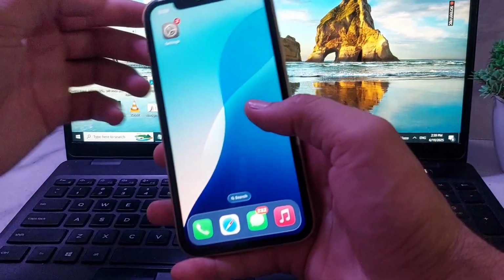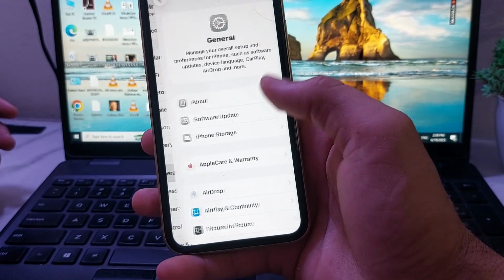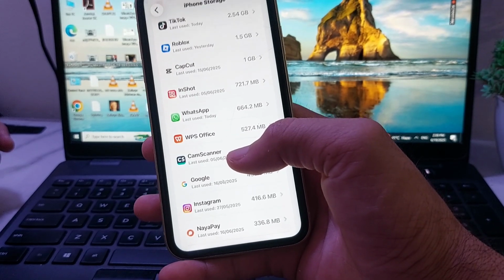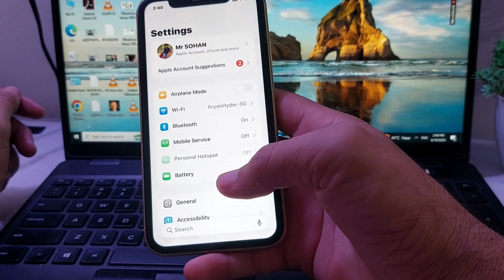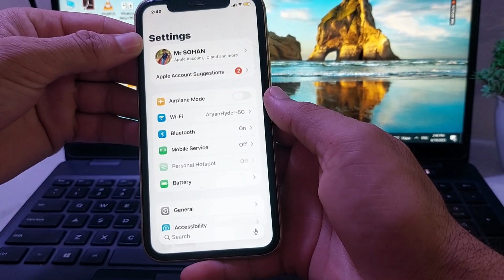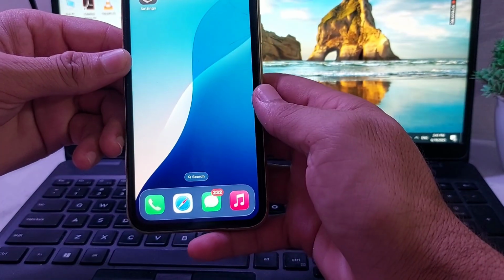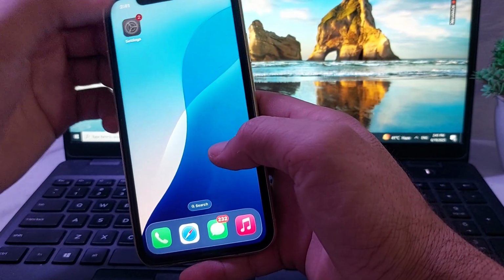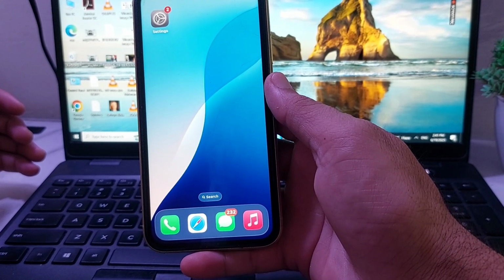How To Fix "Unable To Check Update" on iPhone While Updating to iOS 26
Are you facing the “Unable to Check for Update” error while trying to update your iPhone to iOS 26? Don’t worry — in this step-by-step video, I’ll show you how to easily fix this issue using simple methods. Whether it’s a network problem, Apple server glitch, or device setting — this guide has you covered.

⚙️ In this tutorial, you’ll learn:

How to troubleshoot your Wi-Fi connection

What to do if Apple’s servers are down

How to fix update-related issues without losing data

Watch till the end and follow every step to get your iPhone back on track with the latest iOS 26 update!

⏱ Timestamps (Duration: 2:44)
00:00 – Intro
00:15 – Common Causes of “Unable to Check for Update”
00:40 – Check Internet Connection (Wi-Fi vs Mobile Data)
01:10 – Restart iPhone and Try Again
01:32 – Reset Network Settings
01:58 – Check Apple System Status
02:20 – Use iTunes or Finder to Update via Computer
02:35 – Final Tips & Outro